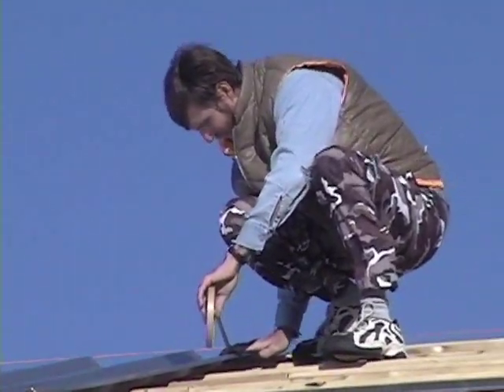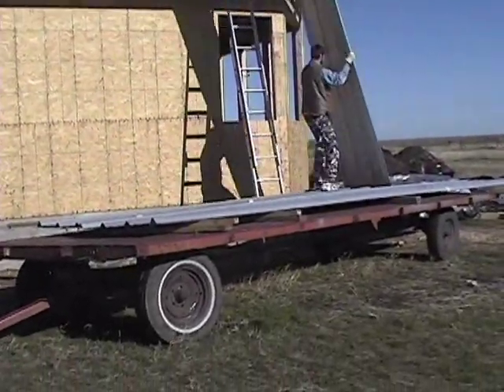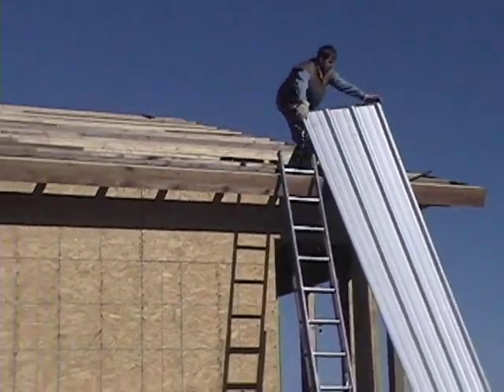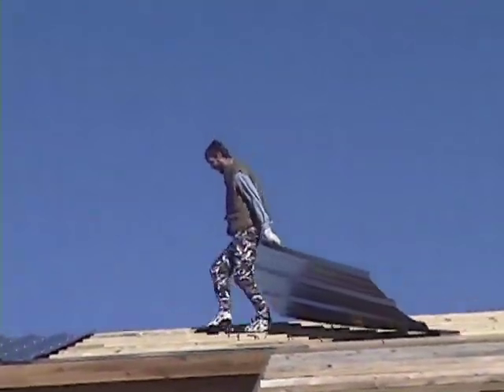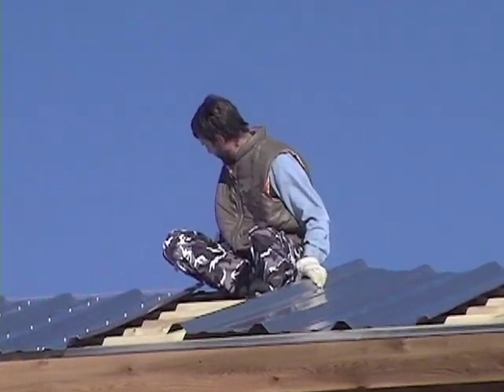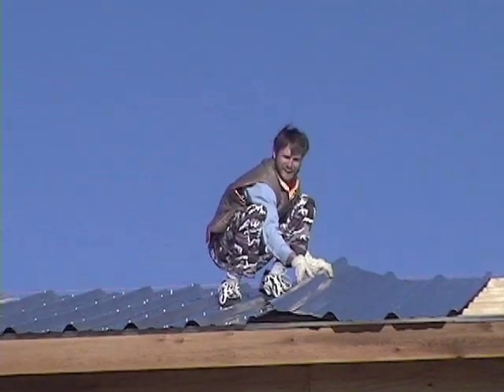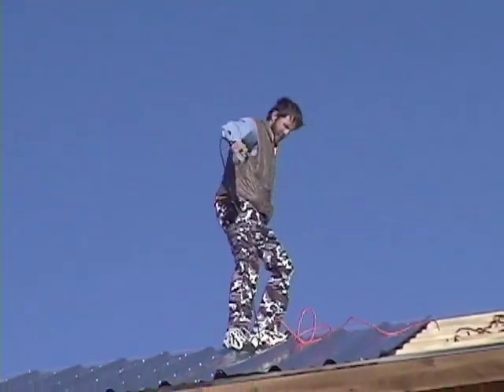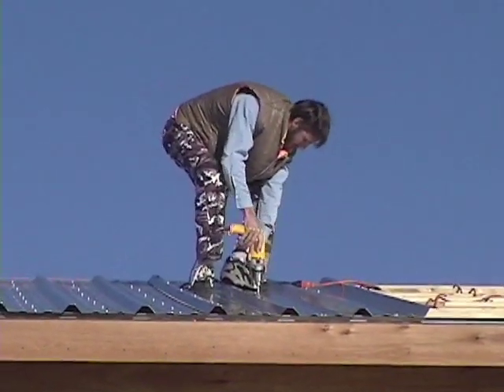Metal Roof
A metal roof goes up faster and lasts longer